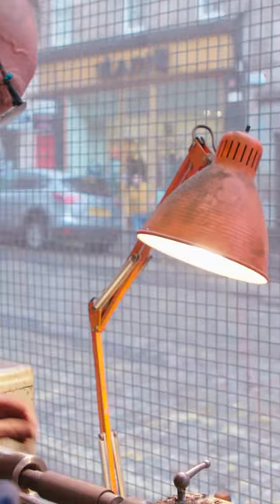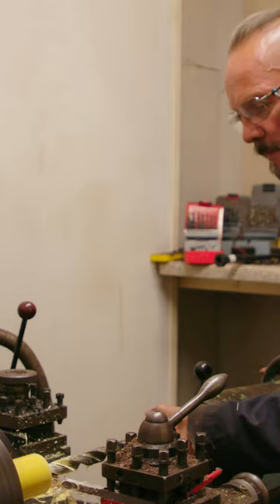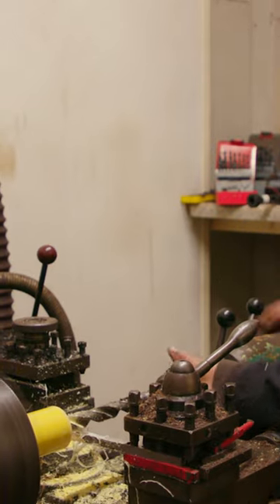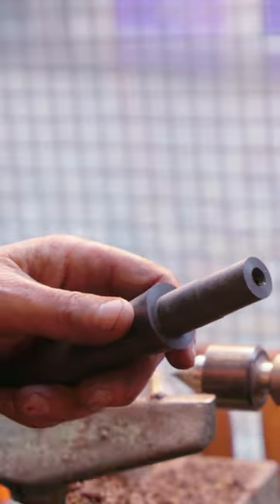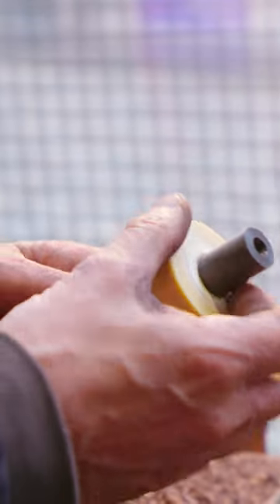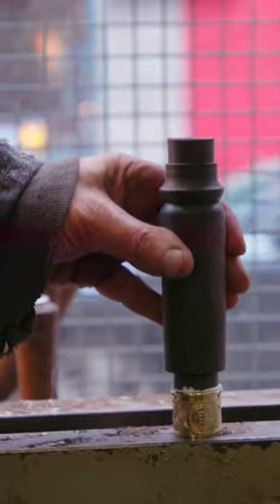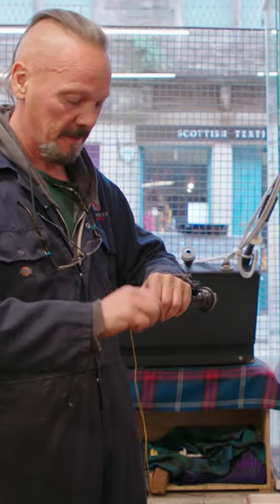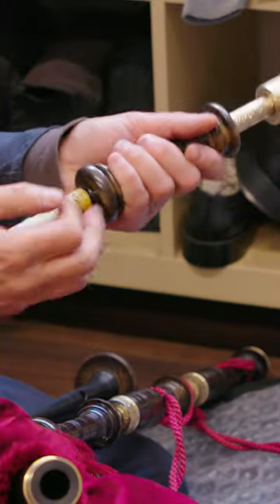This is how traditional Scottish bagpipes are made.